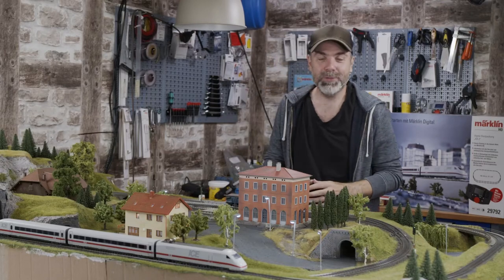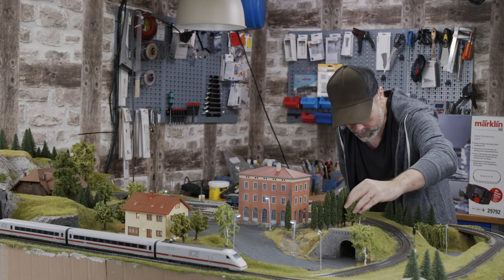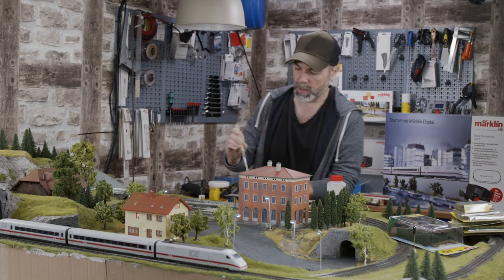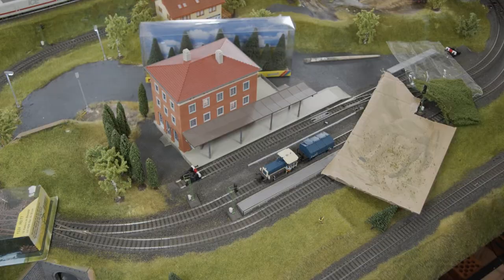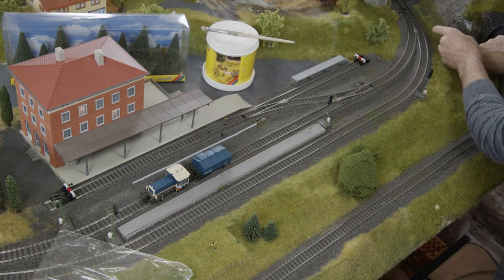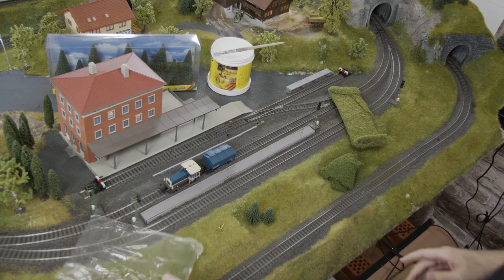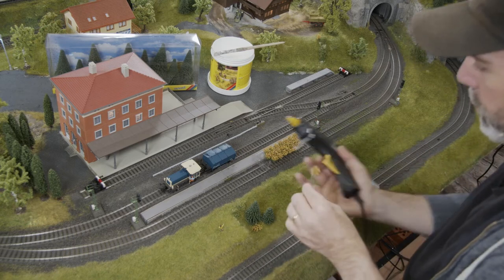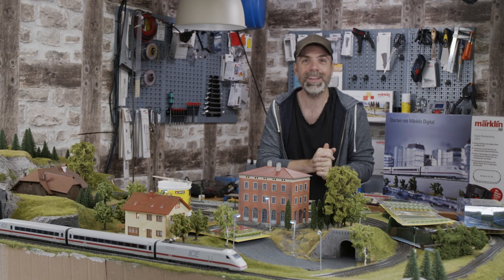Trees and Green for a miniature landscape scenery - Let's build a model railroad - Ep. 24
We are building a model railroad dream layout based on a Märklin Starter Set. In this episode we show you how to choose the right trees (or custom make build them).